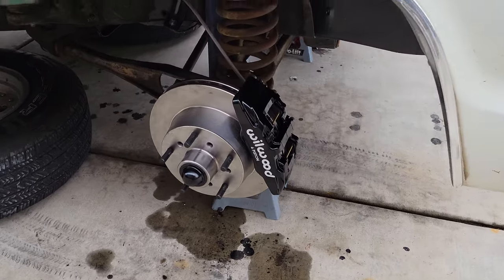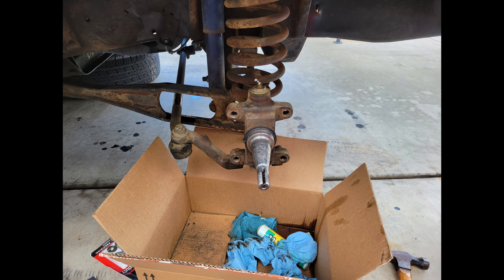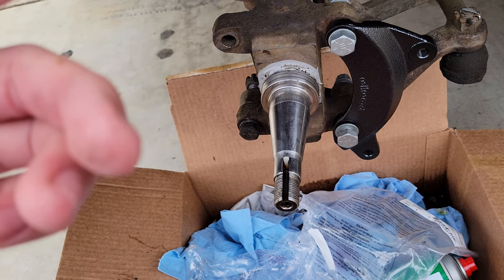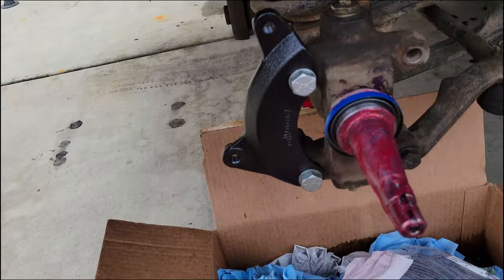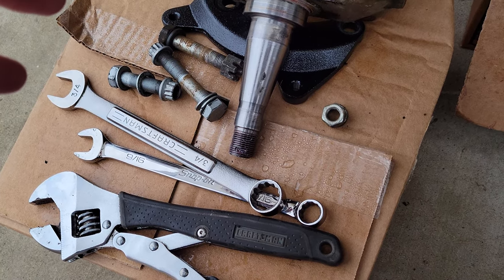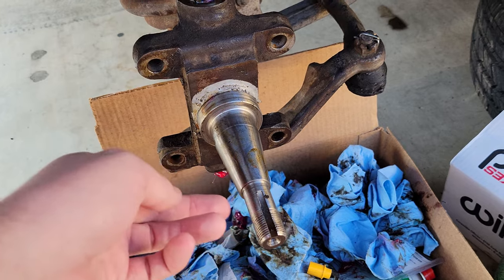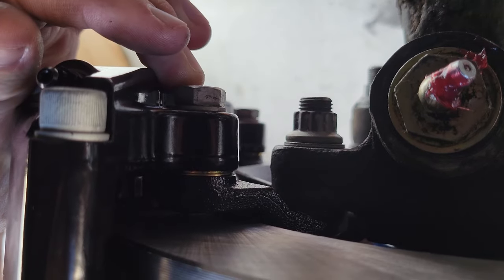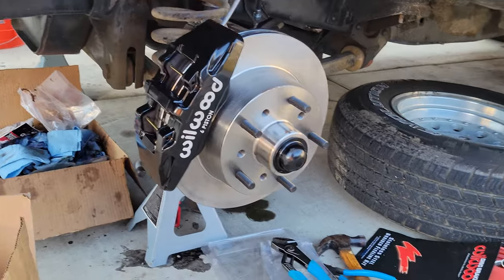F100 Disc Brake Conversion: 1967 F100 Wilwood disc brakes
Wilwood Disc Brake kit, fits 65-67 F100s

Easy to install, doesn't require removal of kingpins